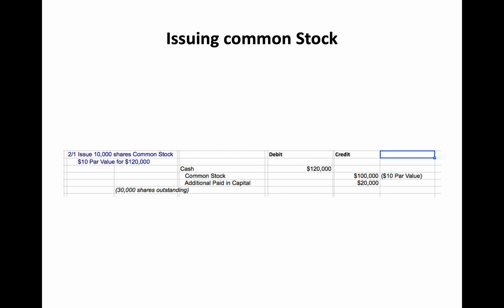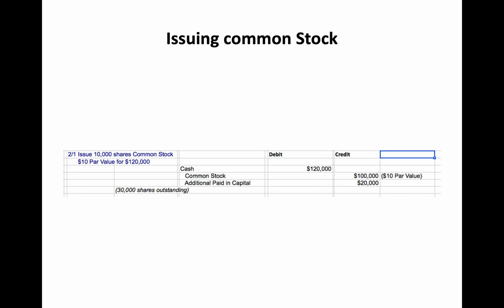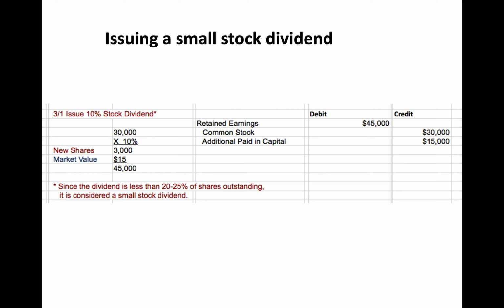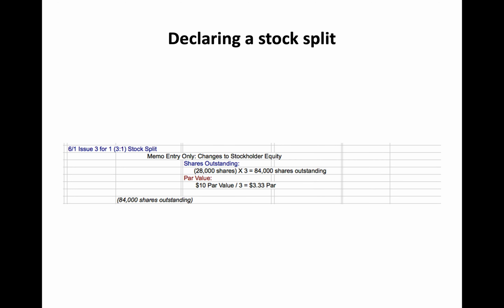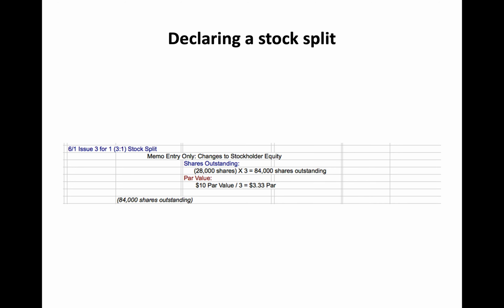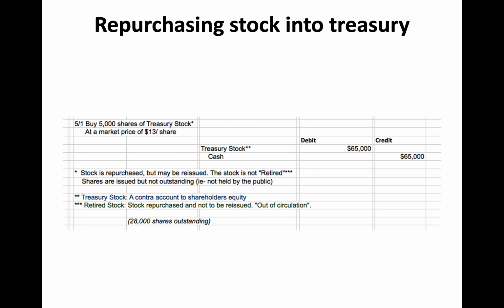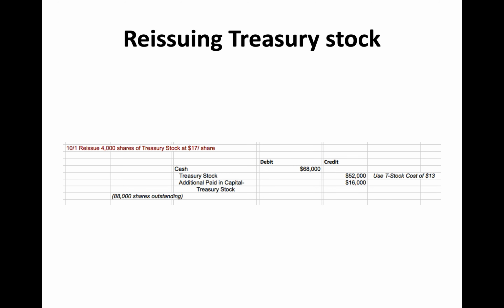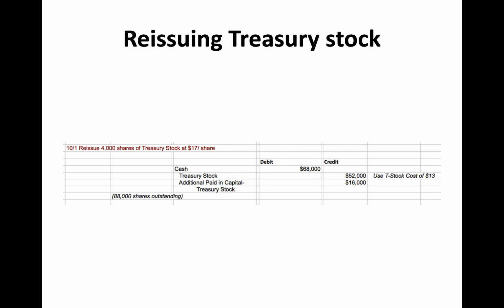Issuing stock, stock splits, repurchasing treasury stock, stock dividends: FAR test, CPA exam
This video explains journal entries for issuing stock, stock splits, repurchasing treasury stock, and issuing stock dividends. These concepts are tested on the FAR test of the CPA exam.